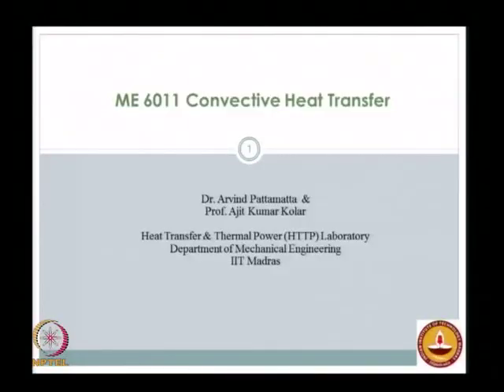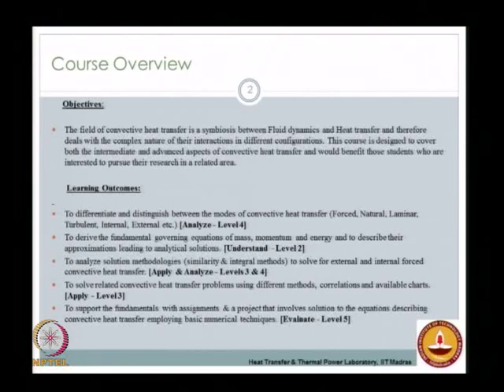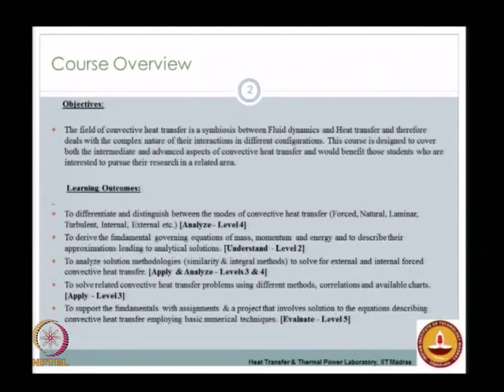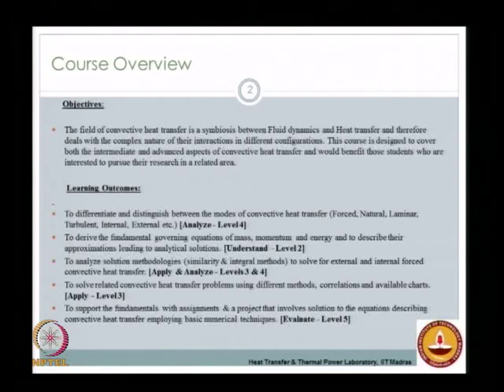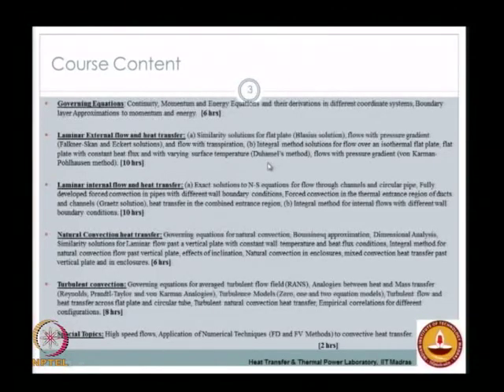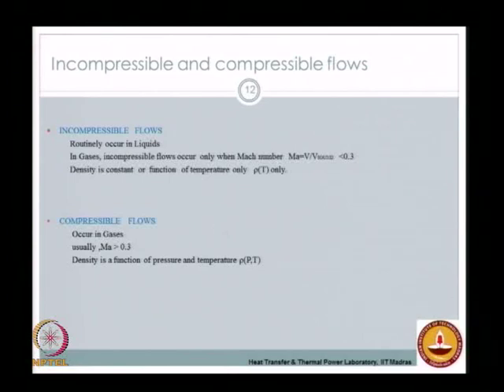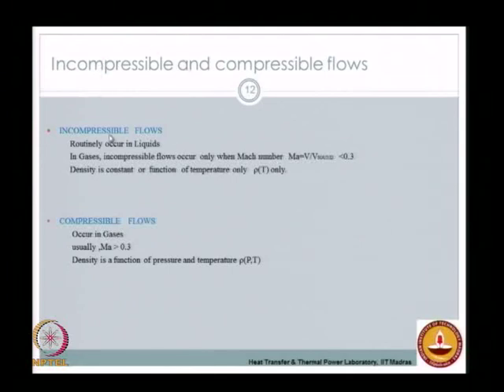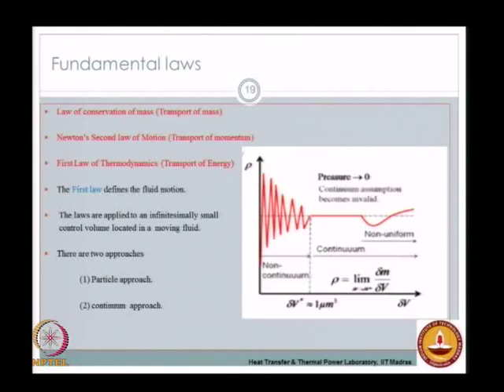Mod-01 Lec-01 Introduction to convective heat transfer - Part 1